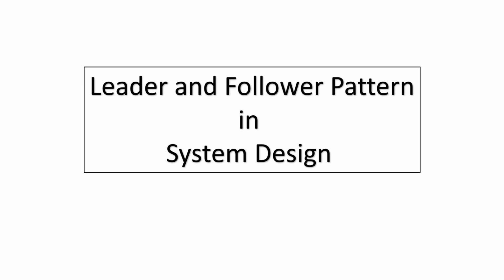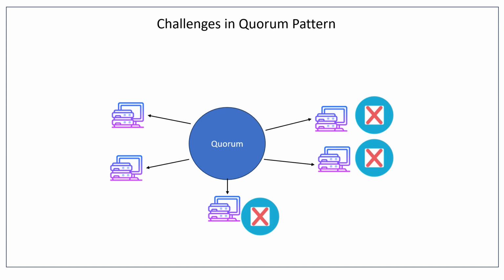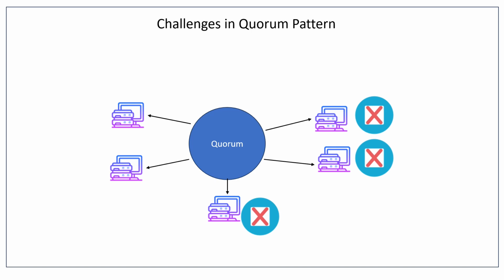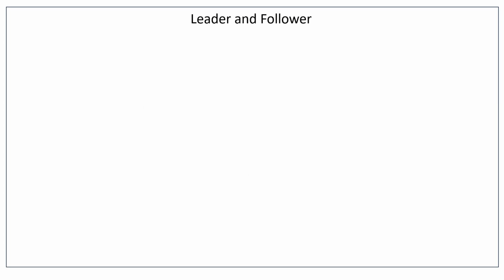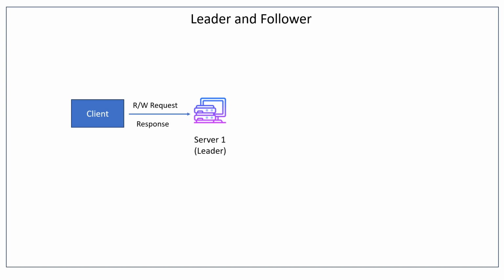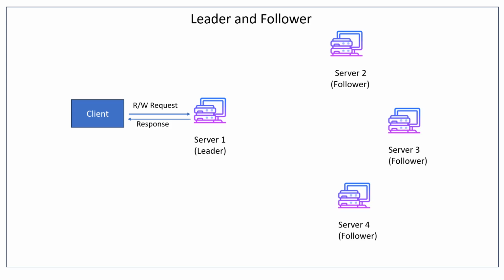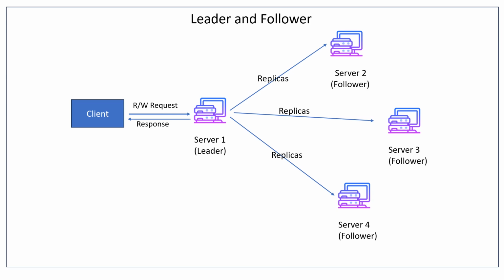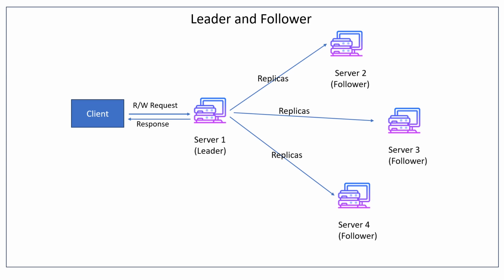Leader and Follower Pattern in System Design